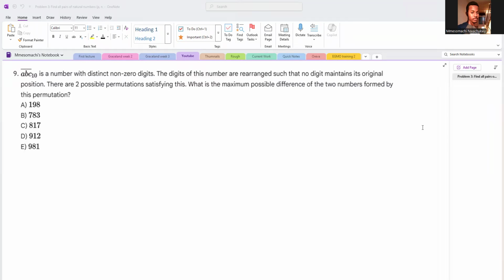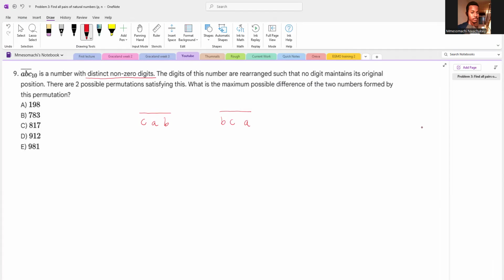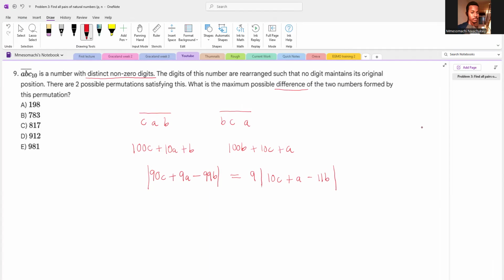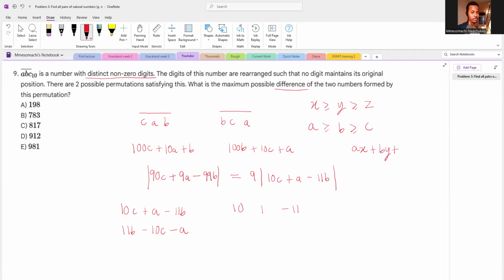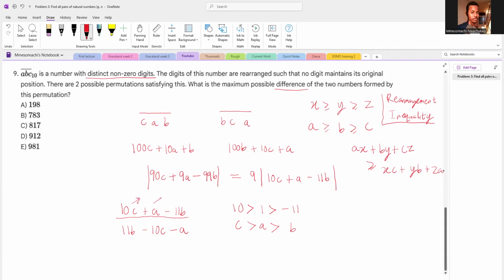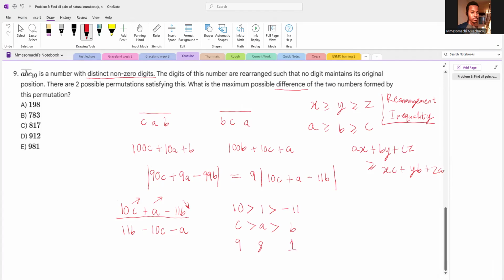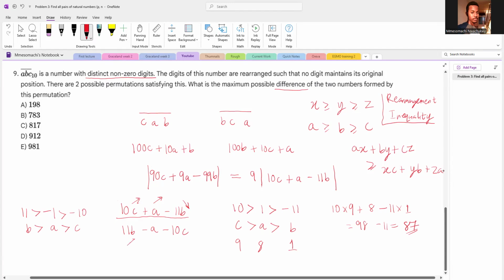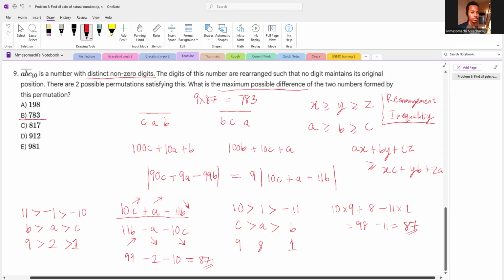Problem 9 Special Maths Contest 1st Round 2024